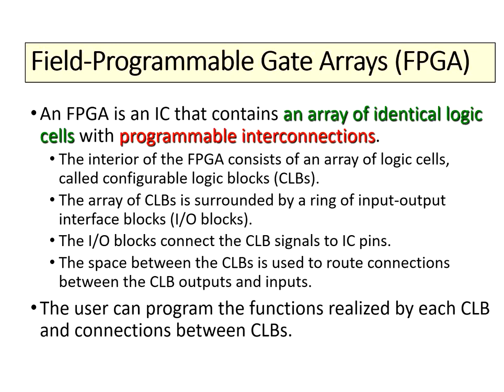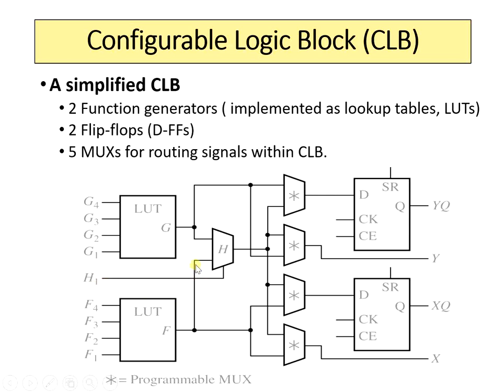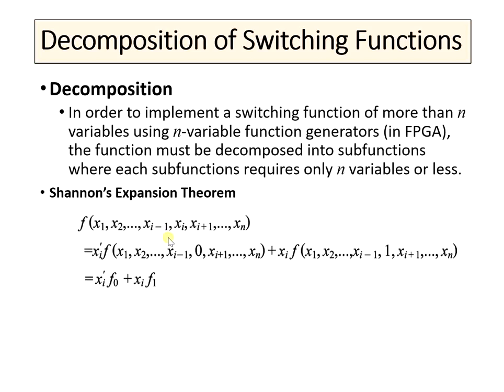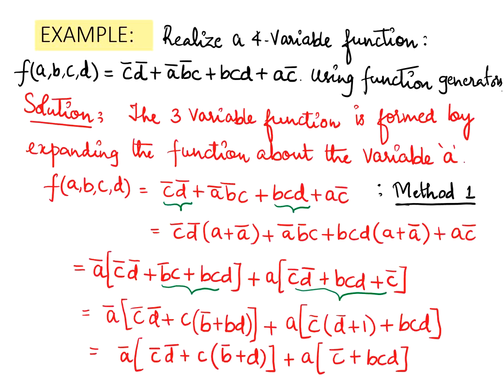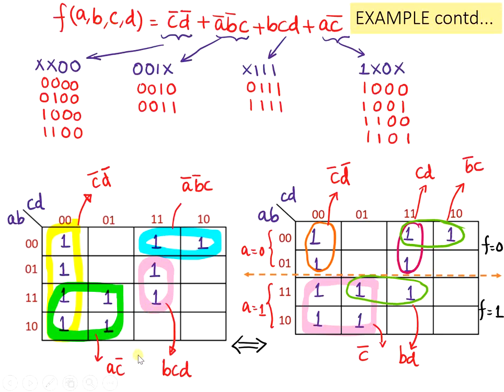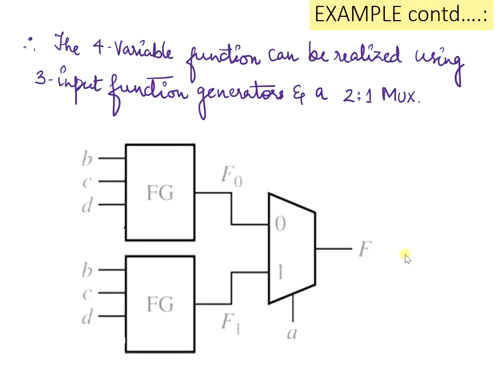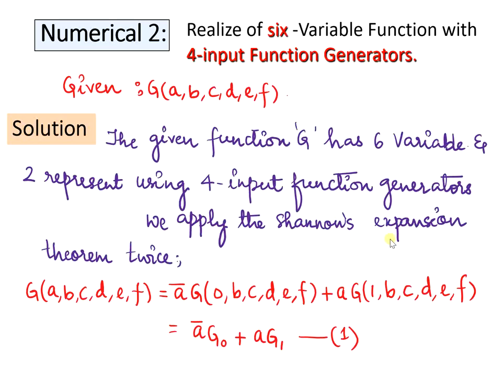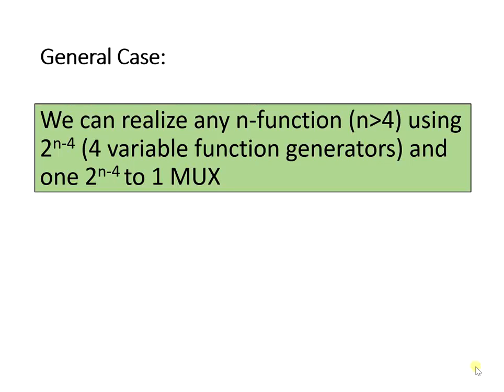Field Programmable Gate Array (FPGA)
The Tutorial discusses the following:
FPGA Layout
CLB(Configurable Logic Blocks)
Numerical on realizing the function using function generators and MUX